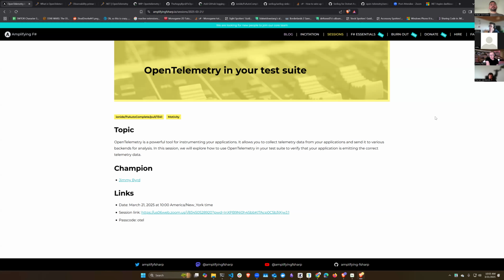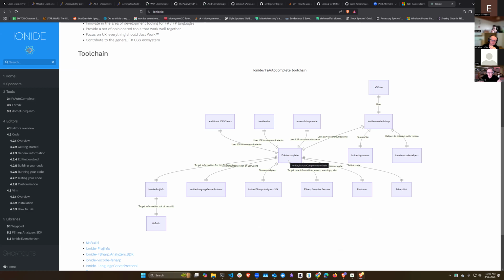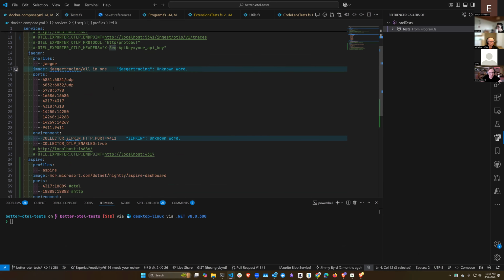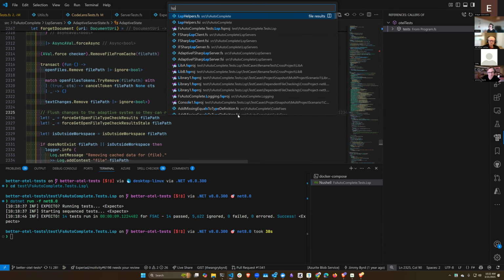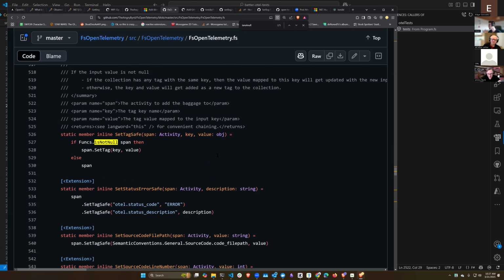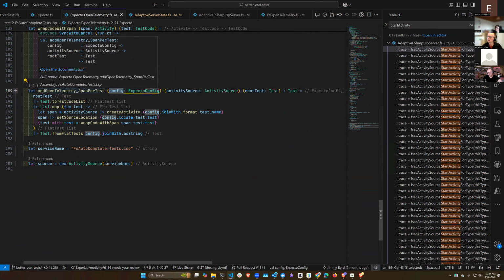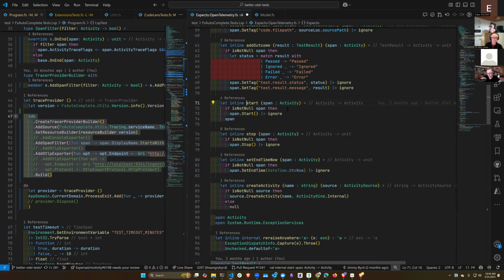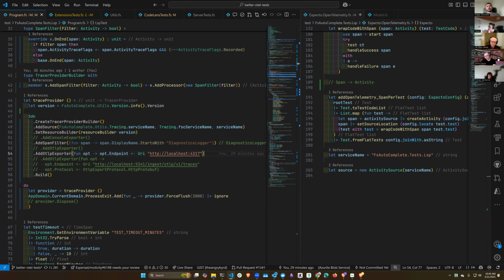OpenTelemetry in your test suite